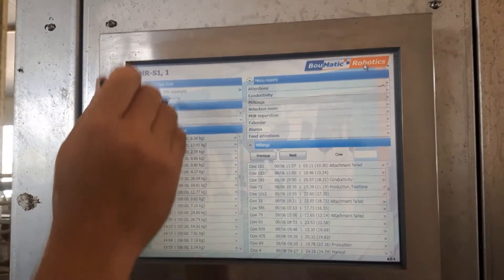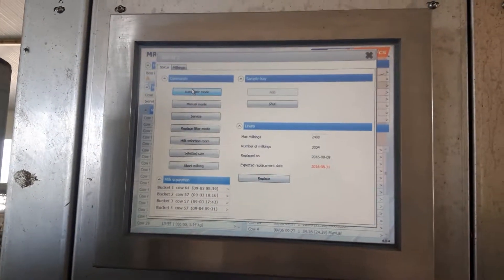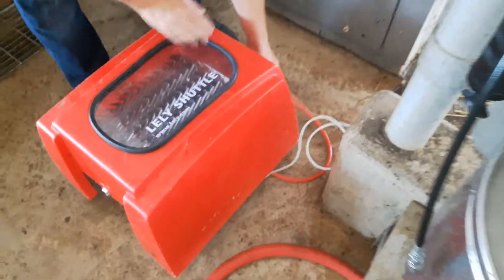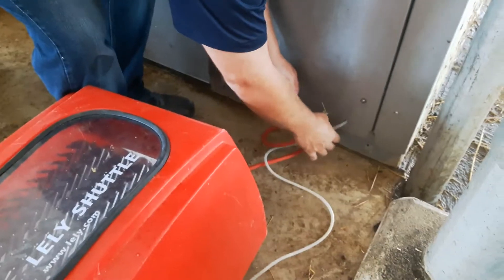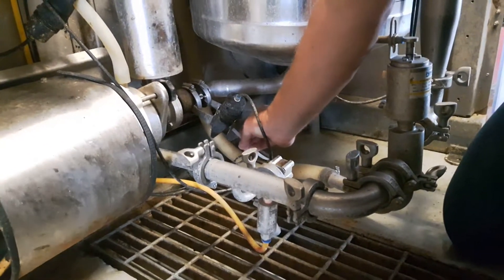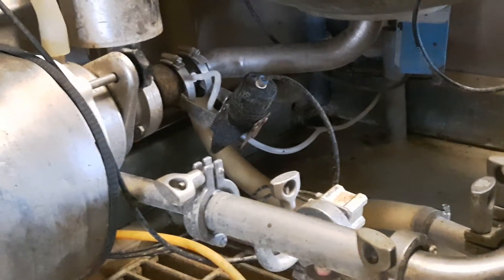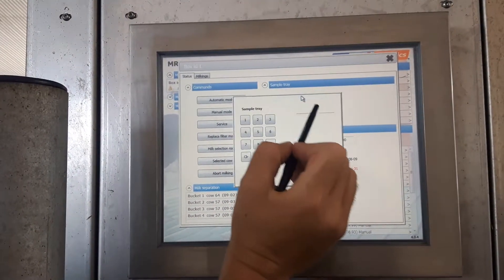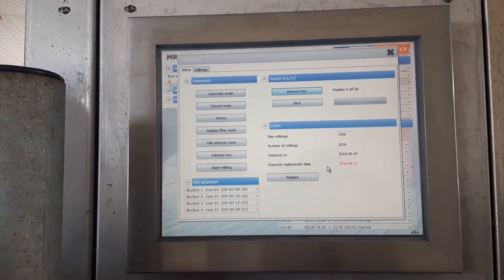DHI Milk Sampling with the Boumatic Robot: Start Sampling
SAMPLER SPOON MOVEMENT: If air pressure needs adjusting to correct improper spoon movement, please contact your local Boumatic robot representative.